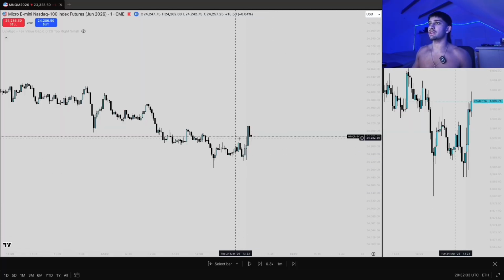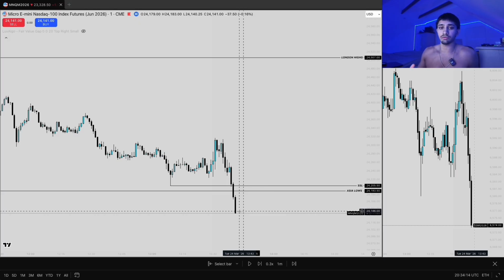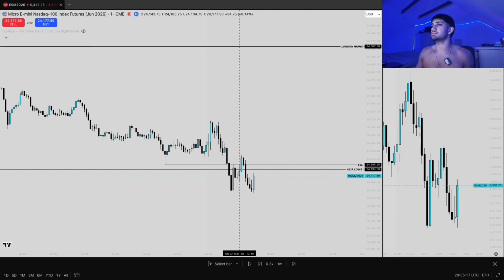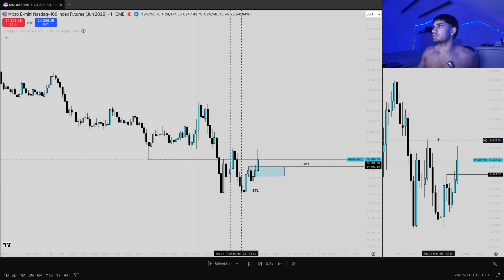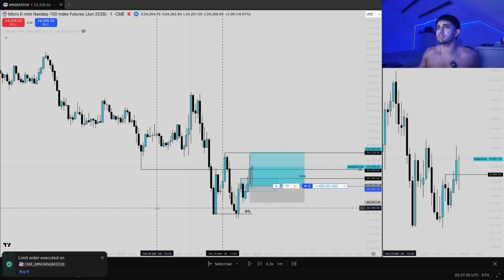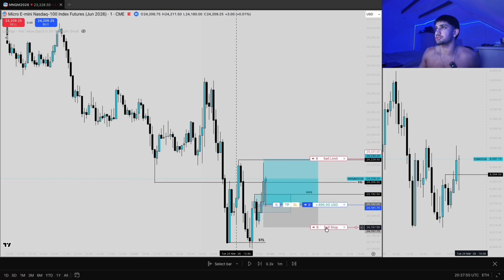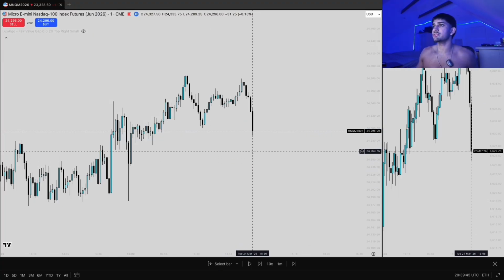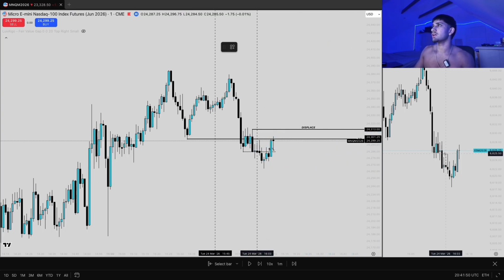This ICT SILVER BULLET MODEL made +$10K in 3 minutes... FULL BREAKDOWN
Join the FREE DISCORD Offering Value, Weekly Calls & LIVE STREAMS